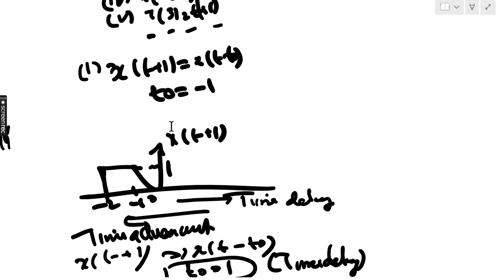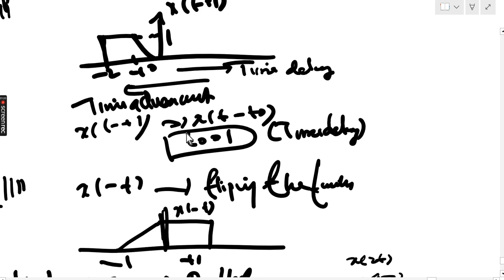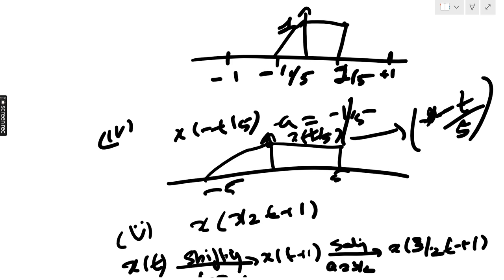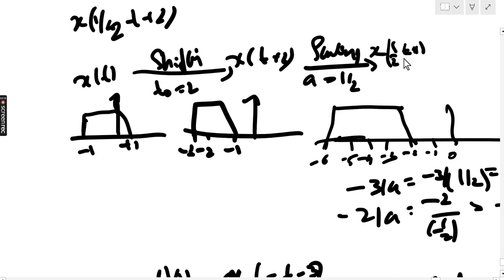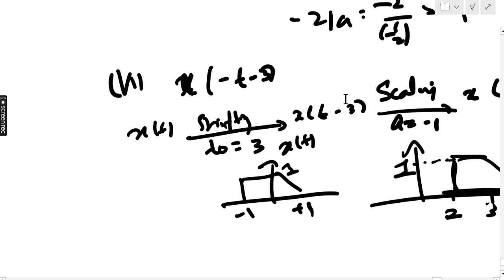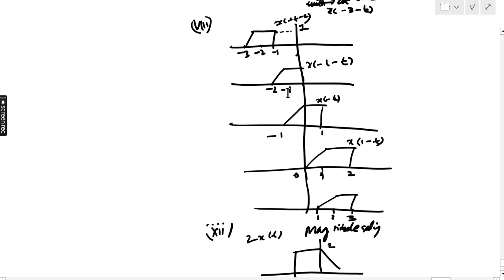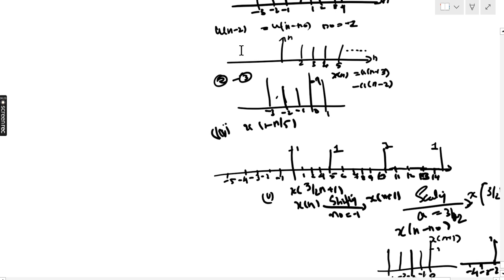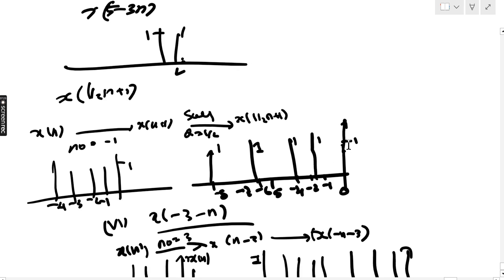Lecture 3 problems in signal transformation | learn with adi